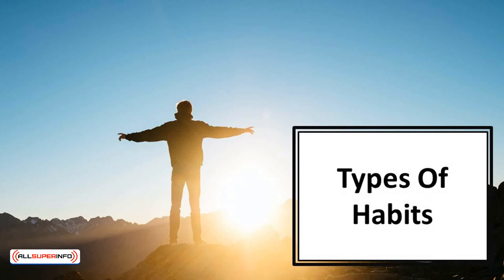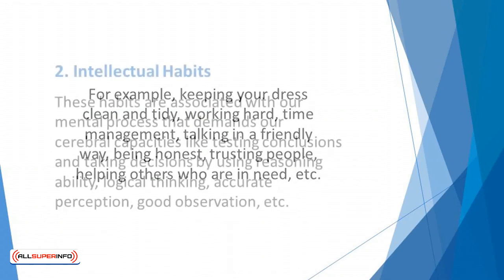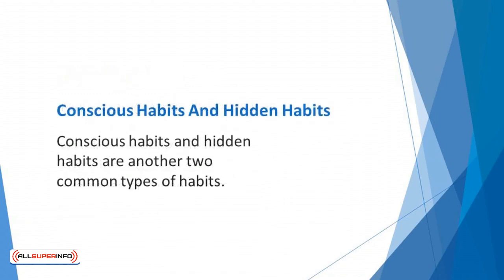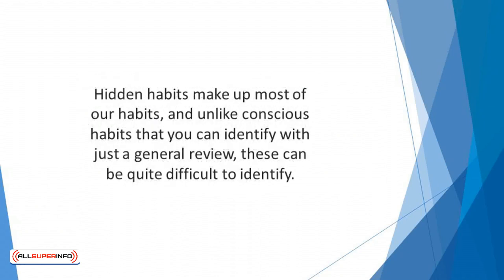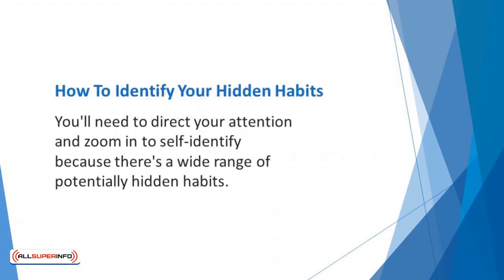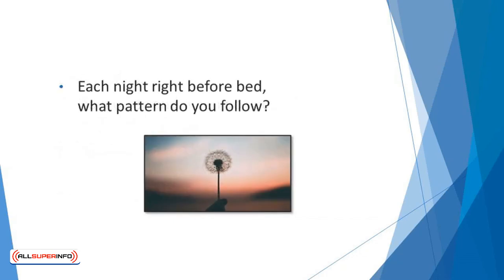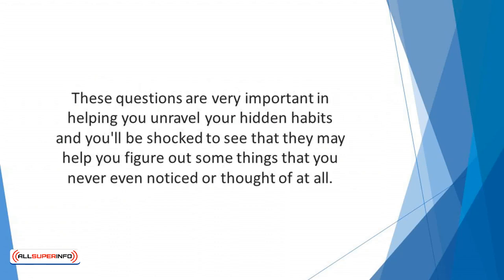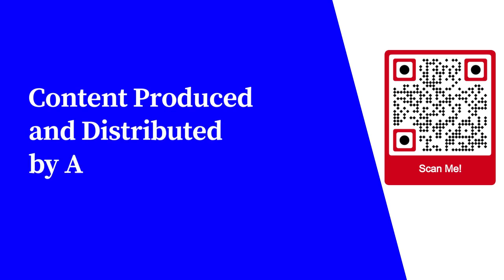Video 4 Types of Habits